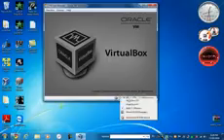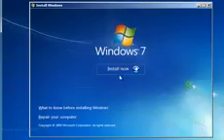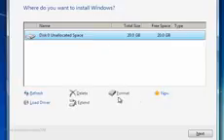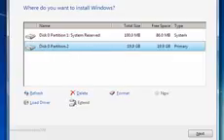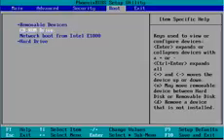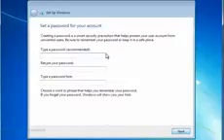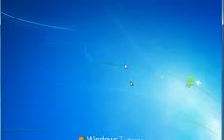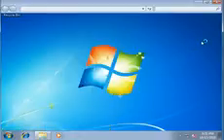HOW TO INSTALL WINDOWS 7 FULL TUTORIAL HD